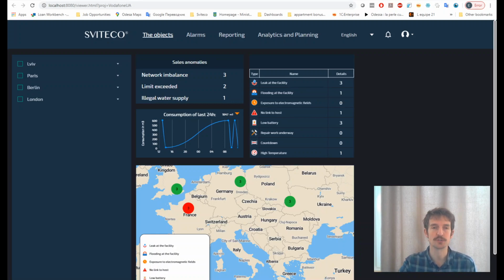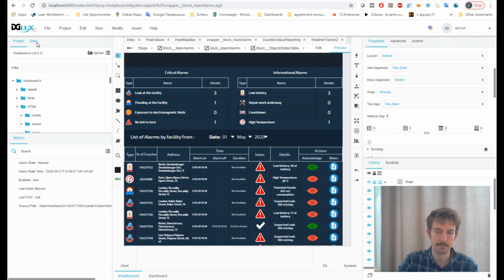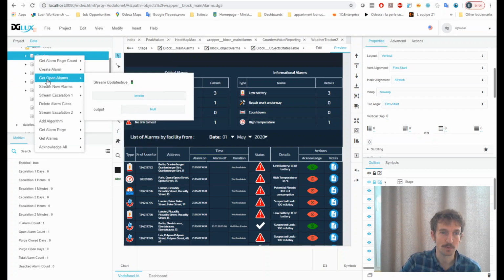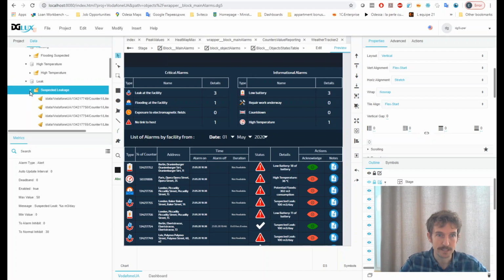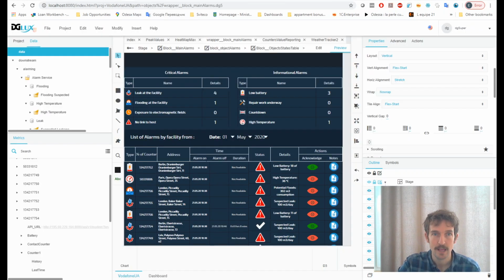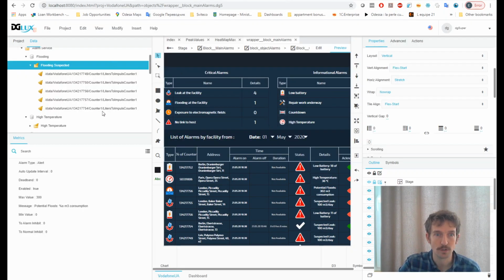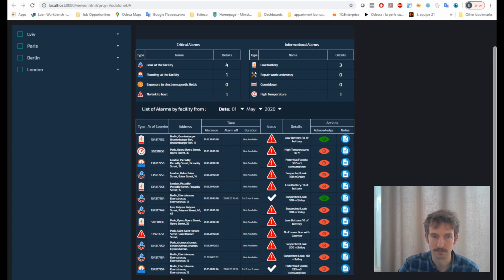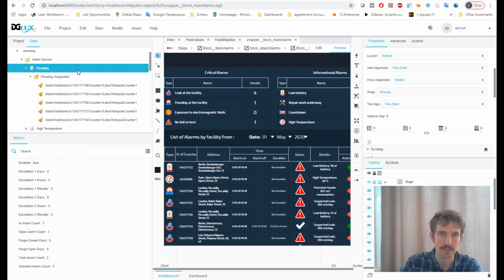2. Introduction of DGLux5 back-end & embedded Alarm System